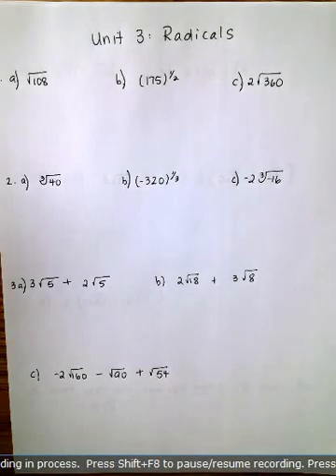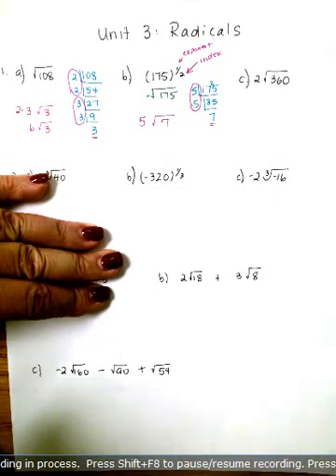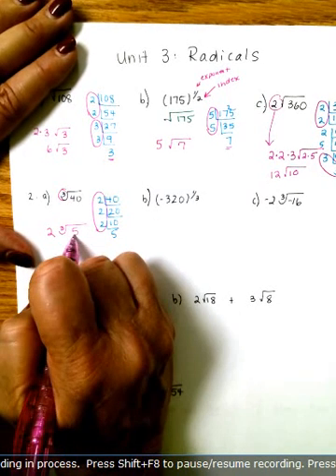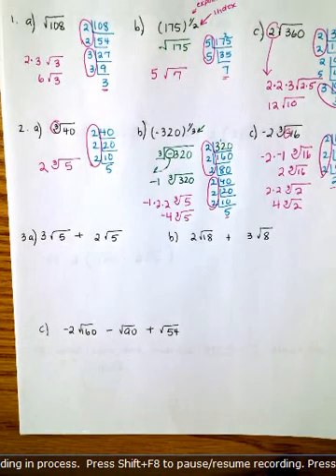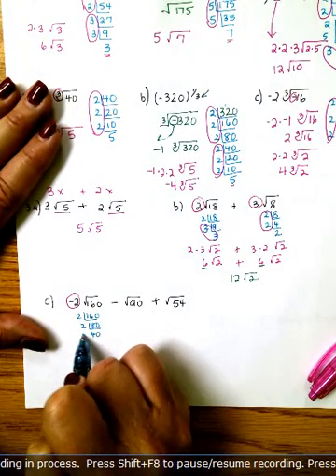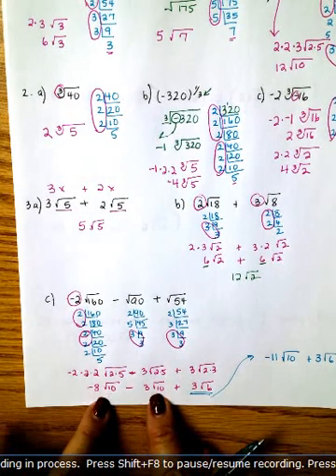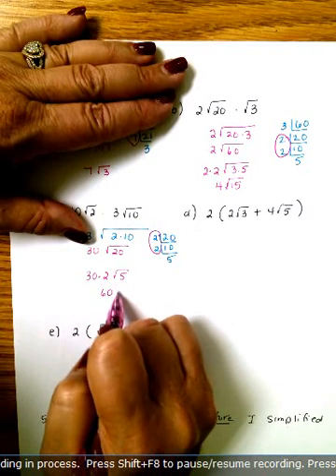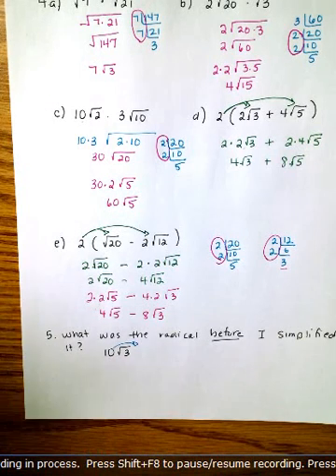Unit 3 Radical Review